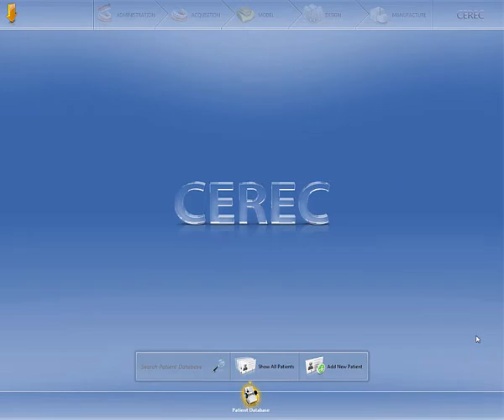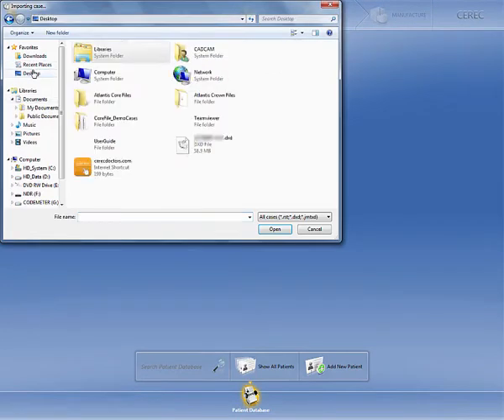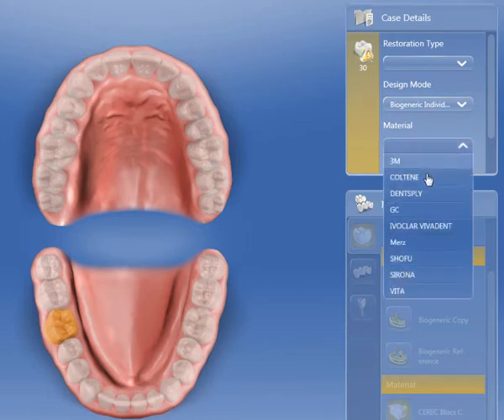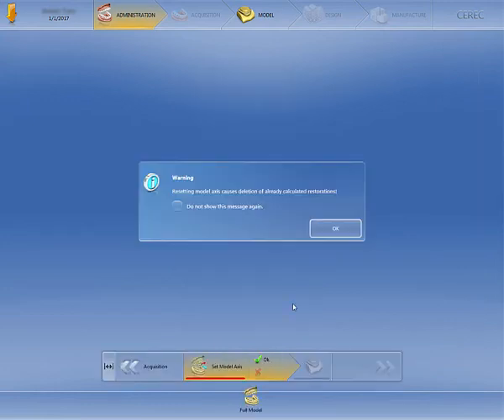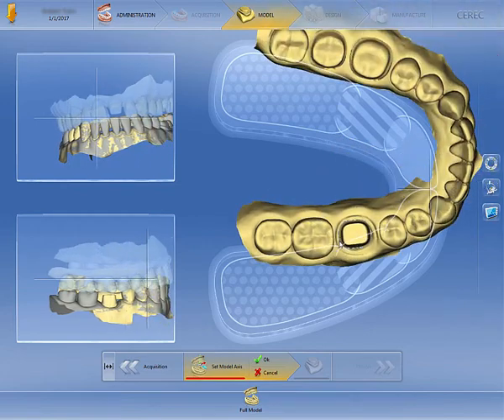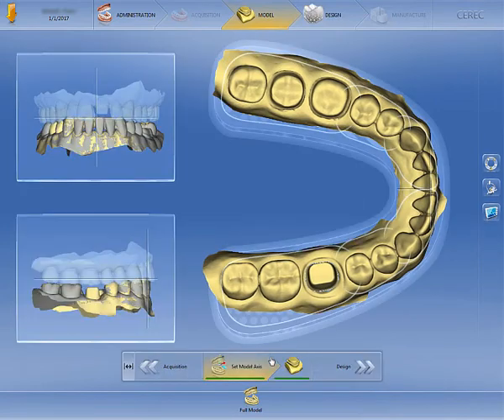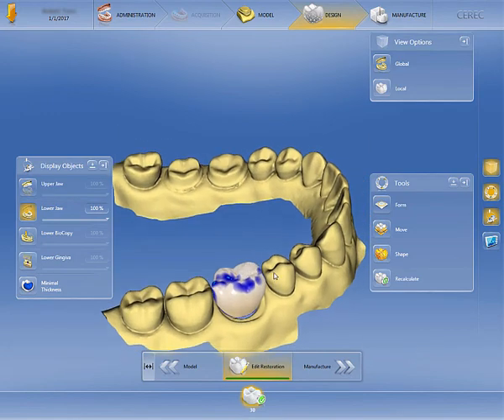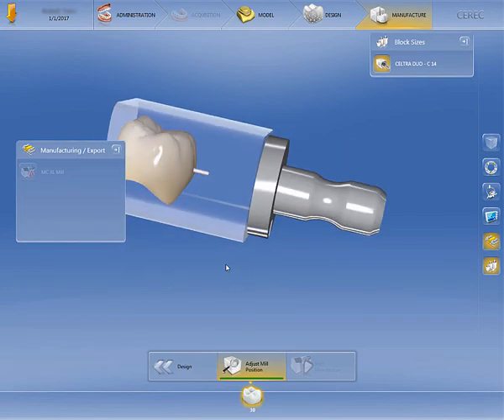CEREC software (SW) and Atlantis Core File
This movie illustrates how to import the Atlantis Core File into the CEREC software.